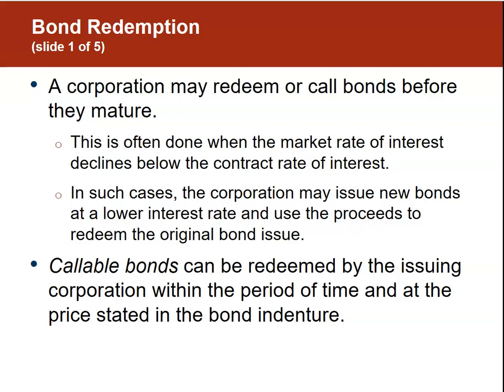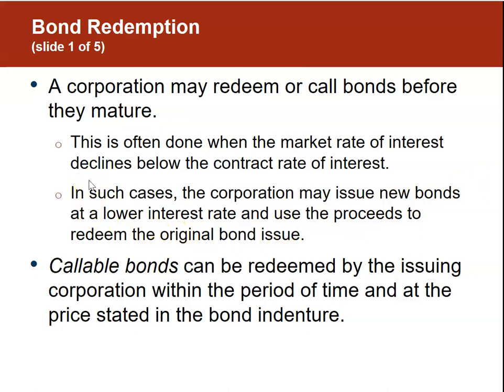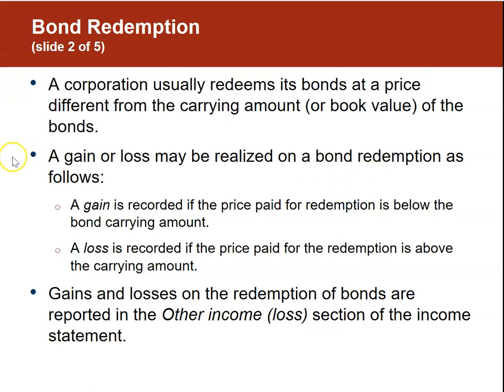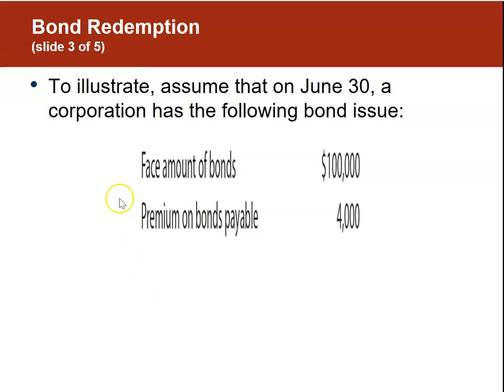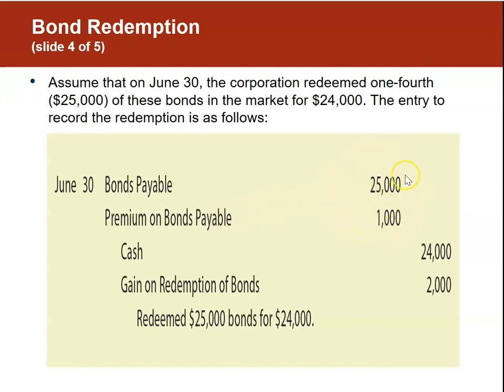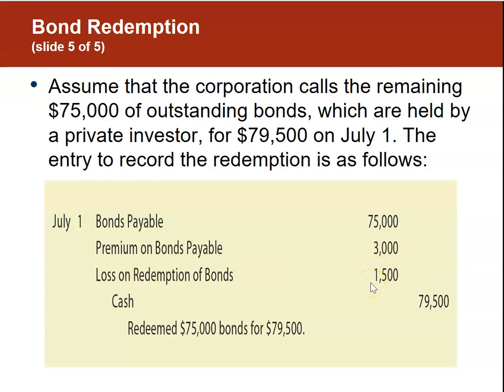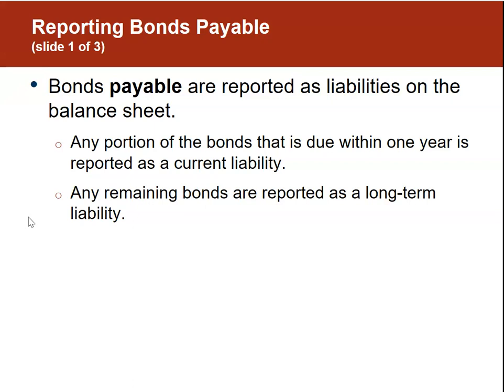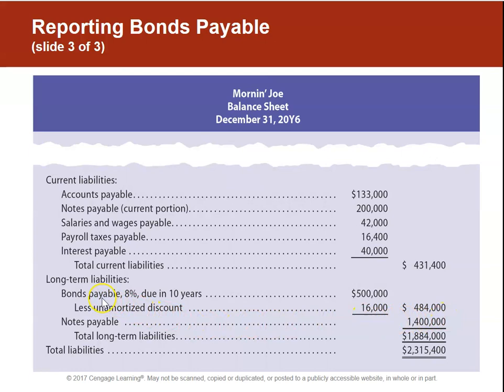Calculate Gain or Loss on Bond Redemption